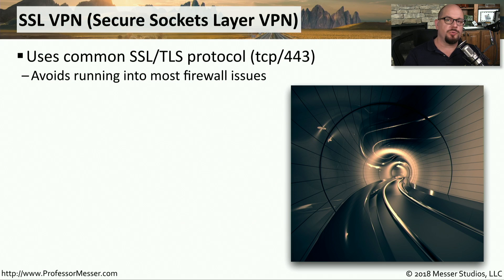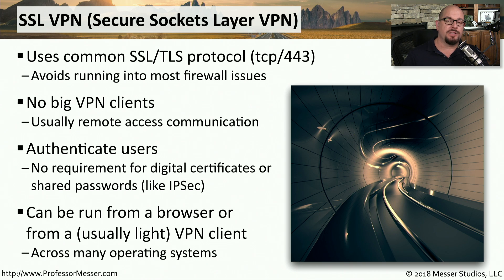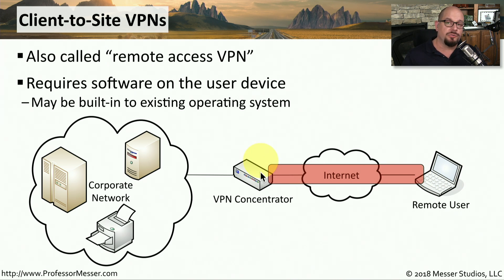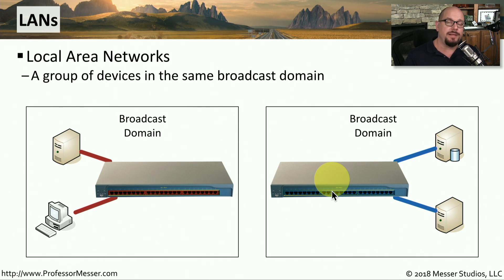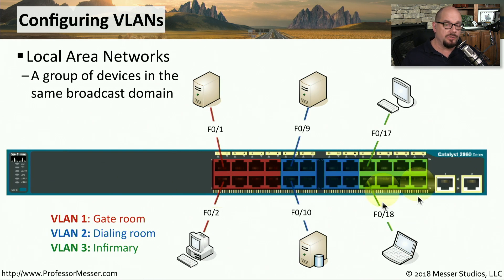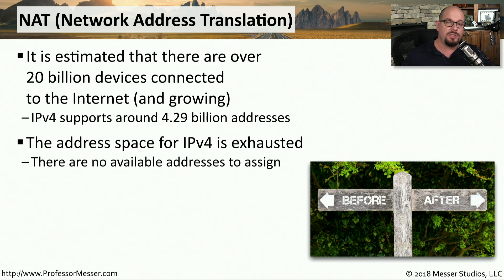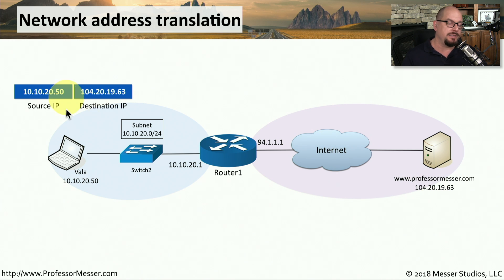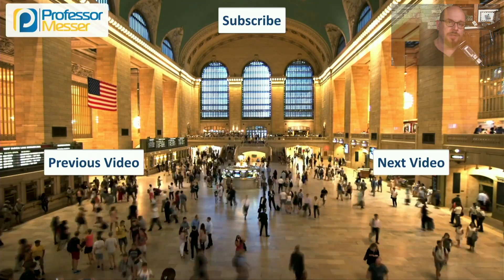Using IP Addresses - CompTIA A+ 220-1001 - 2.6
IP address connectivity can take a number of different forms. In this video, you’ll learn about SSL VPNs, VLANs, network address translation, and more.